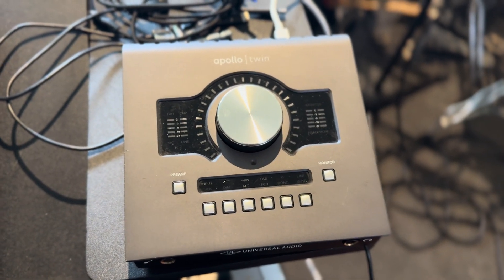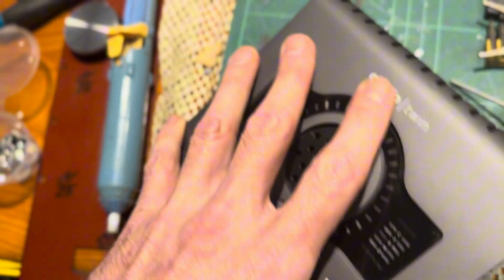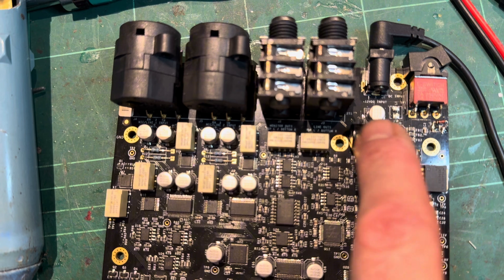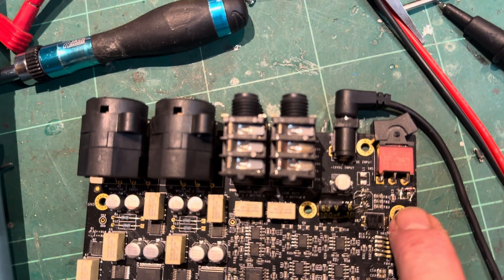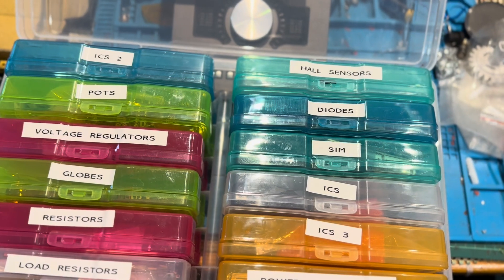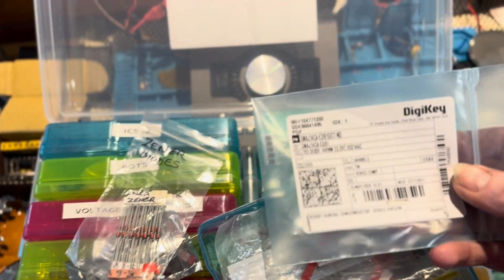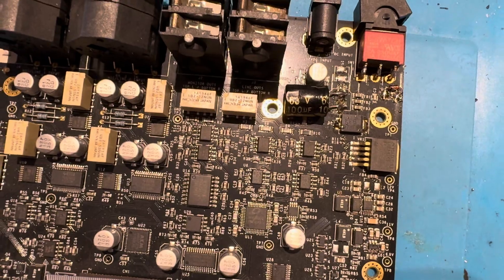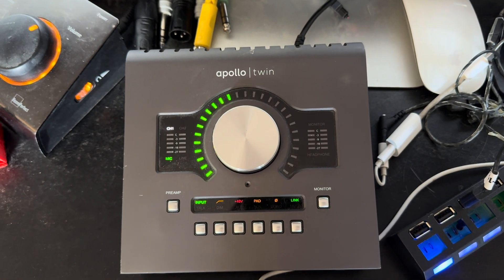50 Cent - The Apollo Twin Saga Explained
Check out how I fixed a burnt-out Universal Audio Apollo Twin audio interface.
You can fix yours too for 50c!

Applying too much voltage to the input WILL kill the transient voltage suppressor which is only rated at 14v up to 23max so this would explain why the owner said it was working with this power supply but then stopped as it would have tolerated it for a little while until breaking down and burning out.

This bugger … it's a 14v Bi-directional TVS diode. The XK means it's bi-directional and therefore no cathode marked.

Marking denotes batch and build year
SMAJ14A
XK= Bi-Directional
standoff voltage: 14V
Max Clamping Voltage:23.2V
Max Current: 17.2A

The 96A is the month and year made

VISHAY SMAJ14CA-E3/61
TVS Diode, TRANSZORB SMAJ, Bidirectional, 14 V, 23.2 V, DO-214AC (SMA), 2 Pins

FEATURES
• Low profile package
• Ideal for automated placement
• Glass passivated chip junction
• Available in uni-directional and bi-directional
• 400 W peak pulse power capability with a
10/1000 μs waveform, repetitive rate (duty cycle):
0.01 % (300 W above 78 V)
• Excellent clamping capability
• Very fast response time
• Low incremental surge resistance
• Meets MSL level 1, per J-STD-020, LF maximum peak
of 260 °C
• AEC-Q101 qualified available
- Automotive ordering code: base P/NHE3 or P/NHM3
• Material categorization: for definitions of compliance
TYPICAL APPLICATIONS
Use in sensitive electronics protection against voltage
transients induced by inductive load switching and lighting
on ICs, MOSFET, signal lines of sensor units for consumer,
computer, industrial, automotive, and telecommunication.
MECHANICAL DATA
Case: SMA (DO-214AC)
Molding compound meets UL 94 V-0 flammability rating
Base P/N-E3 - RoHS-compliant, commercial grade
Base P/N-M3 - halogen-free, RoHS-compliant, commercial
grade
Base P/NHE3_X - RoHS-compliant and AEC-Q101 qualified
Base P/NHM3_X - halogen-free, RoHS-compliant, and
AEC-Q101 qualified
("_X" denotes revision code e.g. A, B, ...)
Terminals: matte tin plated leads, solderable per
J-STD-002 and JESD 22-B102
E3, M3, HE3, and HM3 suffix meets JESD 201 class 2
whisker test
Polarity: for uni-directional types the band denotes cathode
end, no marking on bi-directional types